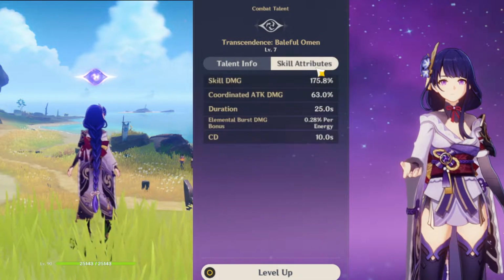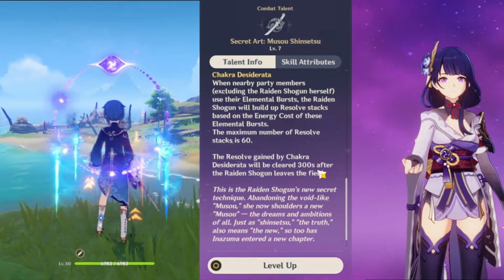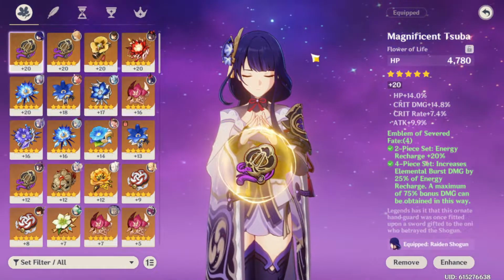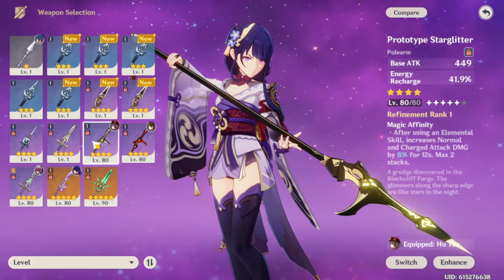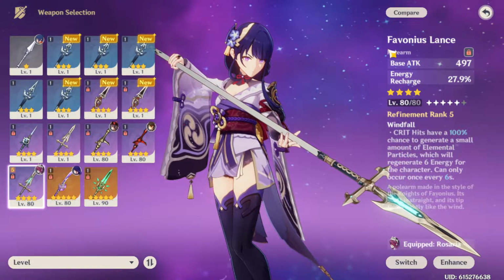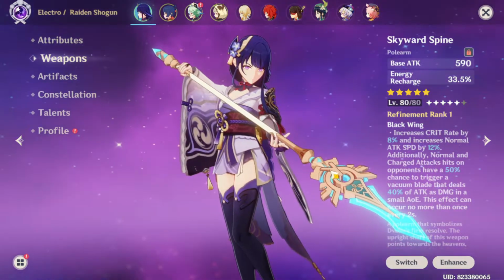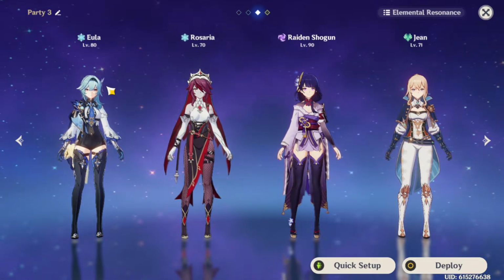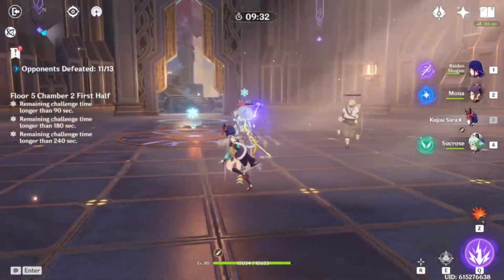INSANE UNIT! Raiden Shogun Guide + Weapon Comparsion + Kit breakdown | Genshin Impact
Here were have our new archon, the true Archon, Raiden Shogun. Electro is something loved here. Raiden Shogun is a Great Battery, Support, and Burst Dps. She is fun to use and has super cool game play. Hopefully this Guide can help you Understand the way she works.

Times:
1:18 - Kit breakdown with visuals
7:47 - Talent Order
8:07 - Artifact set
11:24 -Weapon Comparisons
13:11 - Weapon talk
20:06 - Team Breakdowns
26:22 - Raiden Shogun thoughts

Be sure to follow on twitch for breakdown, build checks, and fun times for you: